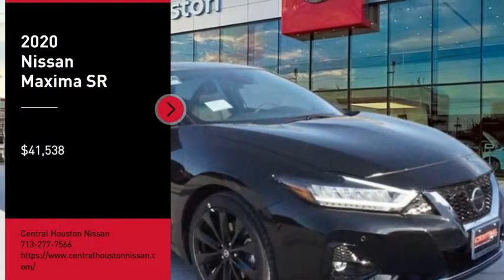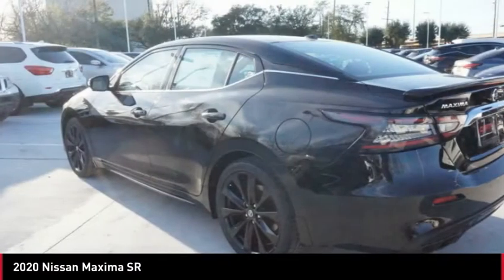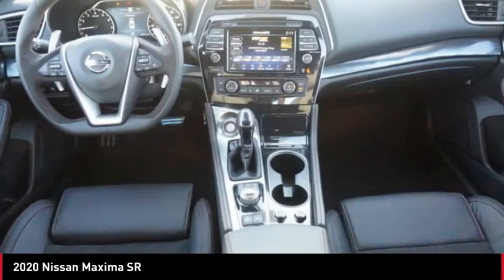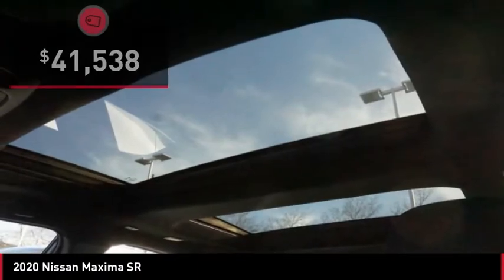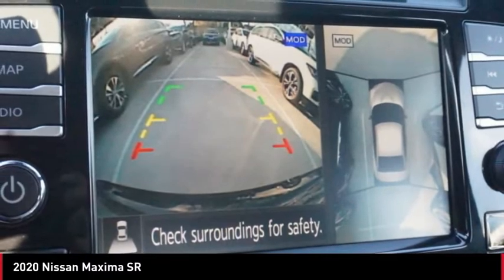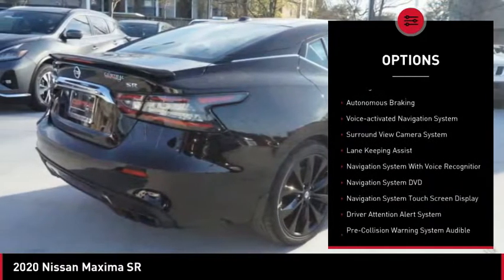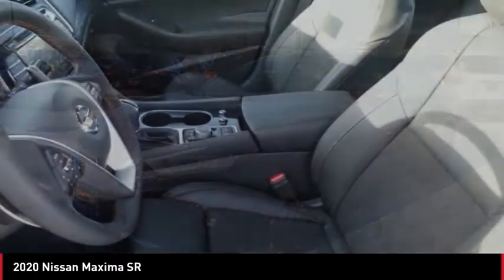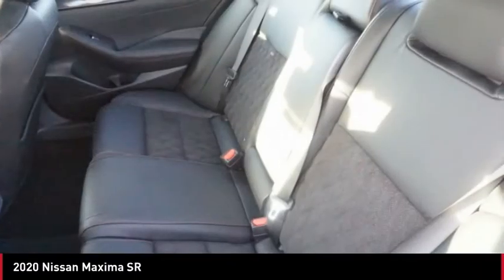2020 Nissan Maxima 20832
2020 Nissan Maxima SR

Contact Central Houston Nissan today for information on dozens of vehicles like this 2020 Nissan Maxima SR. This Nissan includes: [N10] ILLUMINATED KICK PLATES [C03] 50 STATE EMISSIONS [L93] SPORT MAT GROUP Floor Mats [B10] BODY-COLORED SPLASH GUARDS *Note - For third party subscriptions or services, please contact the dealer for more information.* You appreciate the finer things in life, the vehicle you drive should not be the exception. Style, performance, sophistication is in a class of its own with this stunning Nissan Maxima SR. Beautiful color combination with Super Black exterior over Charcoal interior making this the one to own! Look no further, you have found exactly what you've been looking for.